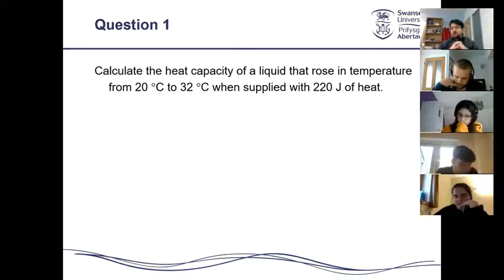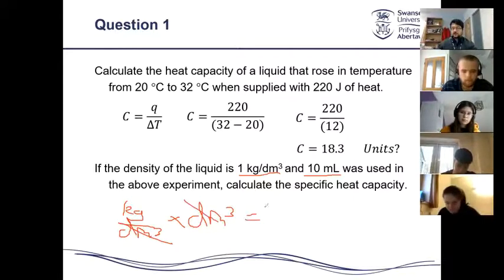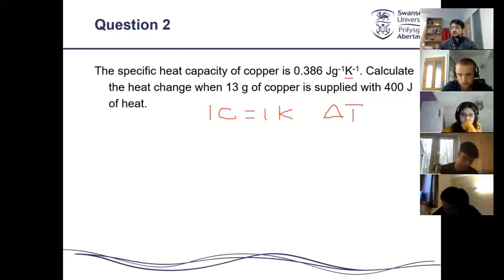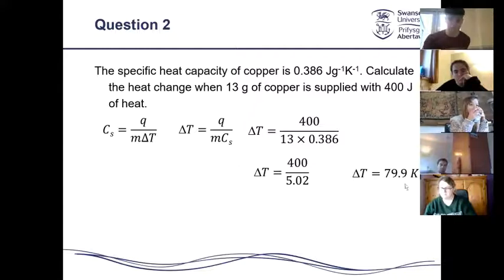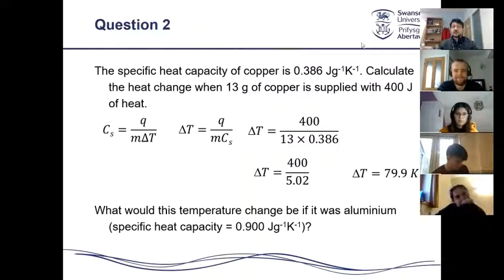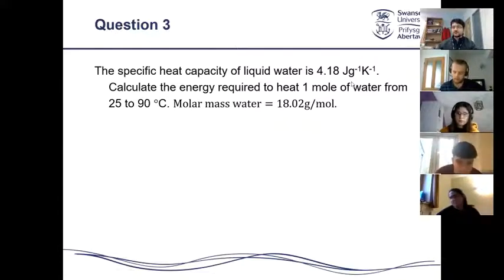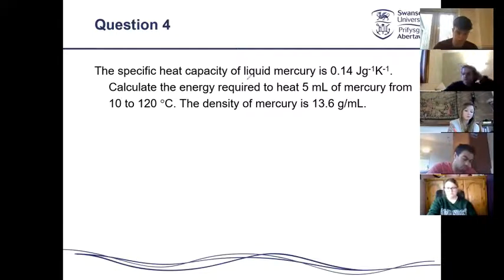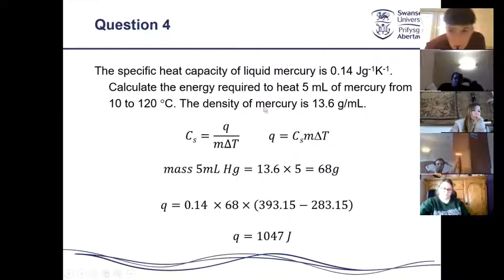Thermo class 1